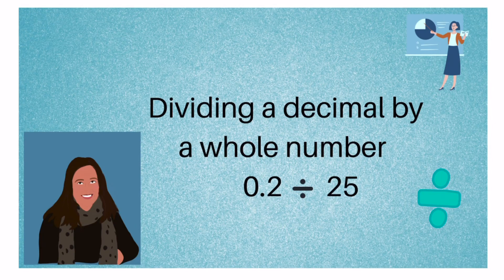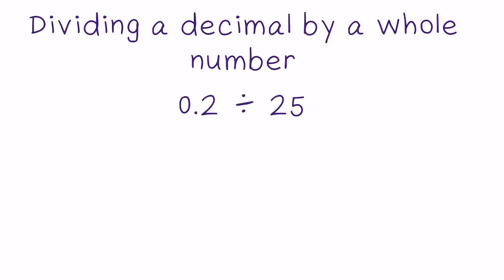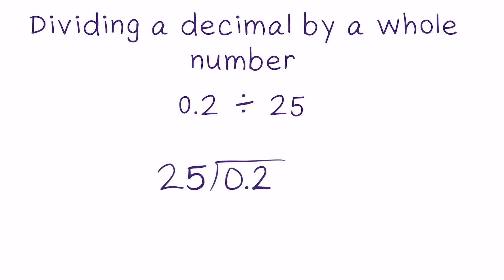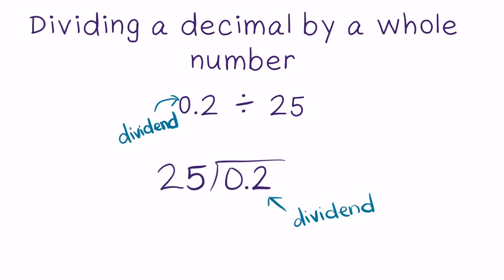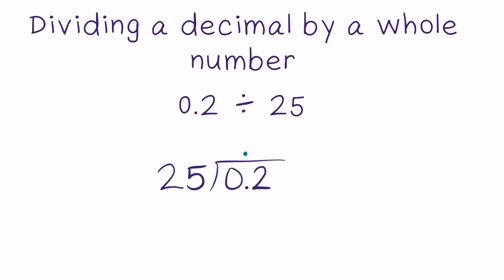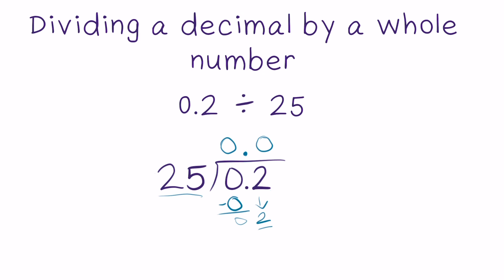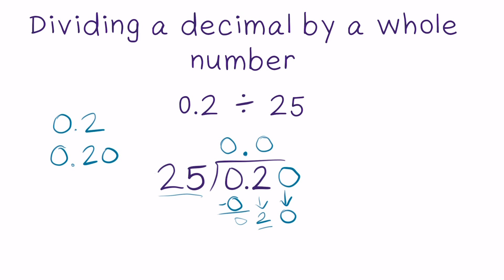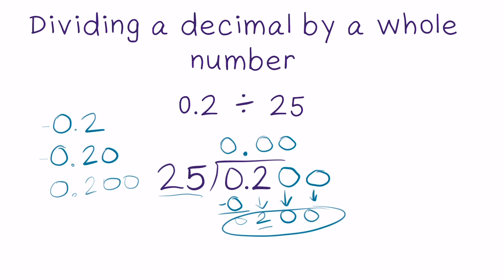Dividing a decimal by a whole number - 0.2 ➗ 25 - 5th grade math review, dividing decimals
In this video, I show you how to solve a dividing decimals problem that involves dividing a decimal by a whole number.  The problem that is solved in this video is 0.2 divided by 25, which was a problem requested by a subscriber!

This problem relates a 5th grade math standard (CCSS.MATH.CONTENT.5.NBT.B.7) that expects students to be able to divide decimals. For more 5th grade math review, as well as review of math problems that review standards from third and fourth grade that serve as a preview to fifth grade math content, subscribe and ask questions in the comments.

Thanks for being here! We love math!